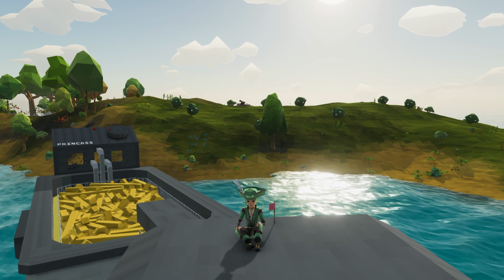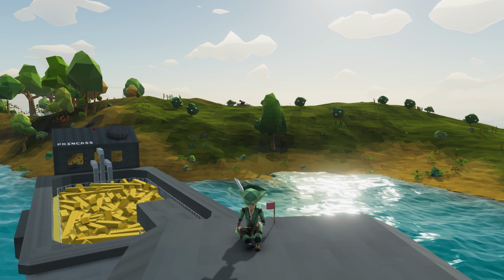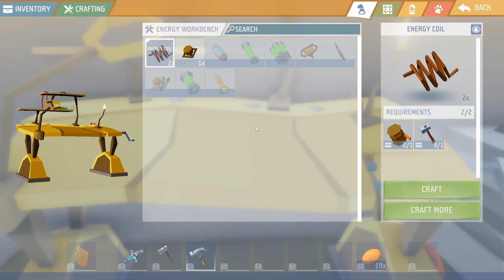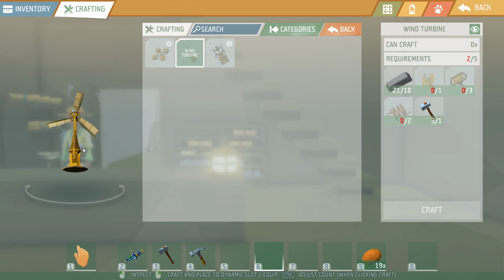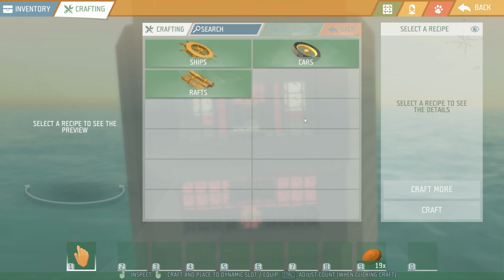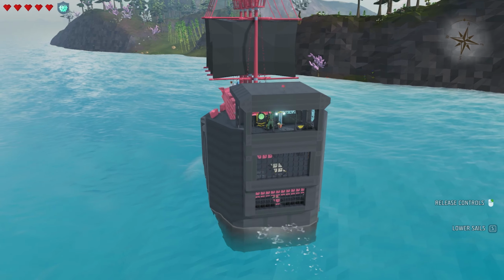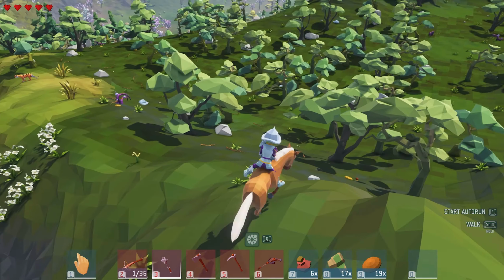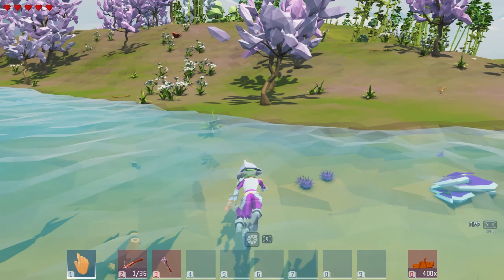Terror Bird and Sea Devils - Ylands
I announce weekly free games to play and keep on my discord or youtube channels,
PC Specs:
Recorder : OBS
Headset :  A4tech Bloody Gaming
Microfoon : Snowball Blue